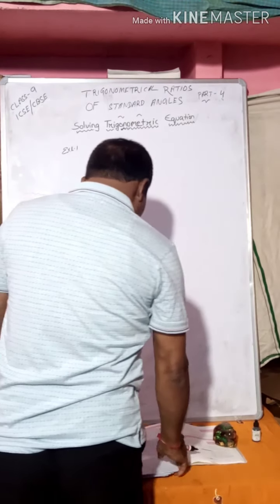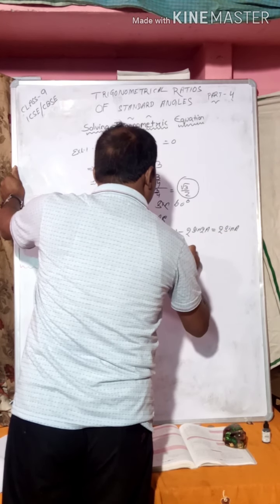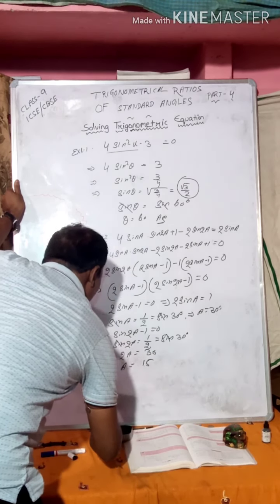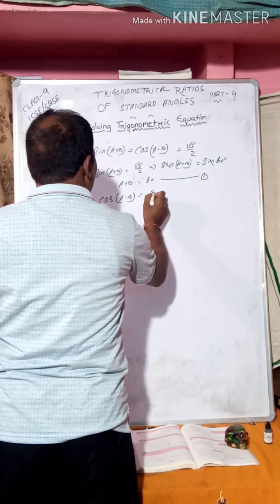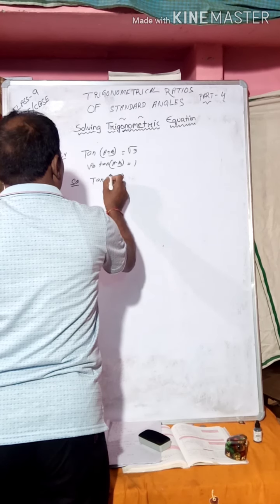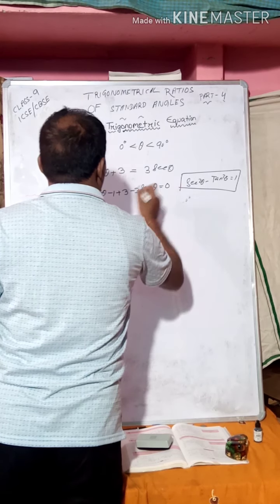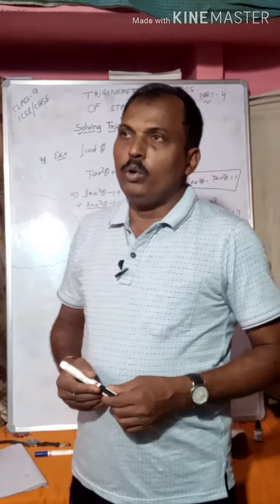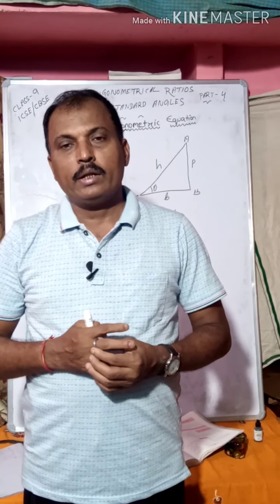trigonometry class 9 ICSE and CBSE by B.M sir PART-6